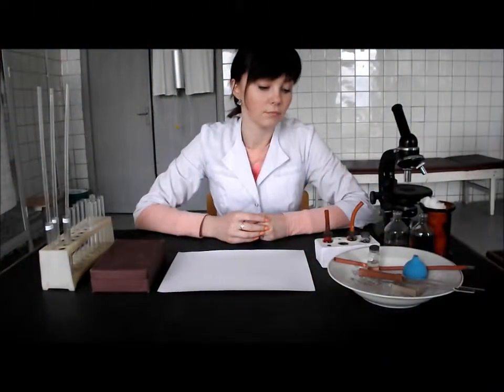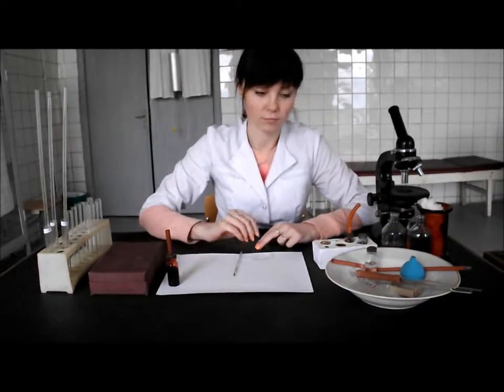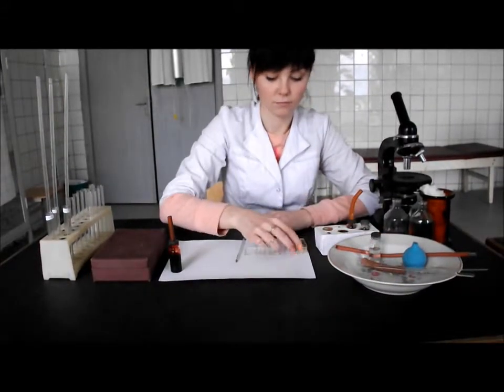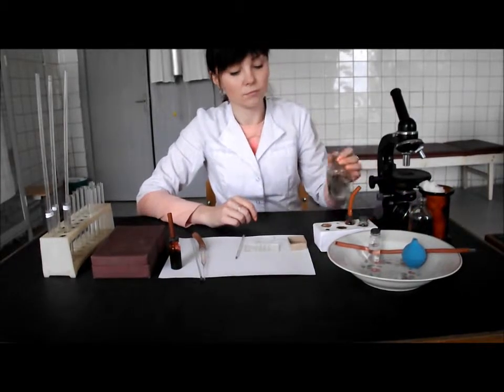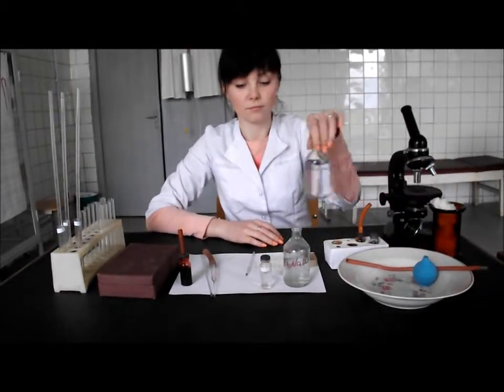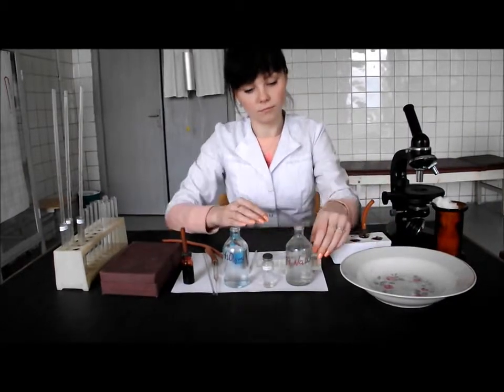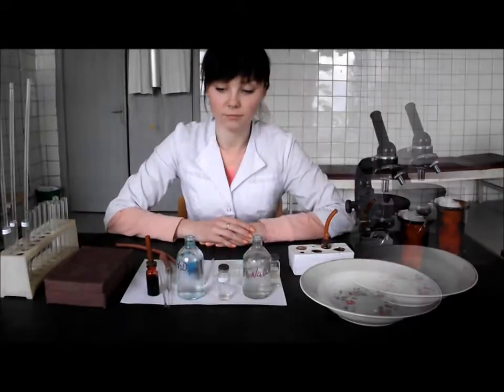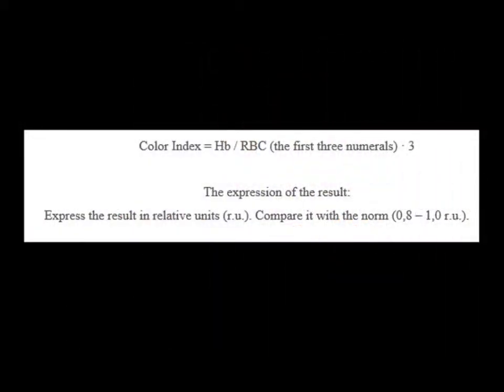Calculation of the Color index [HD]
Red blood cells with heamoglobin!